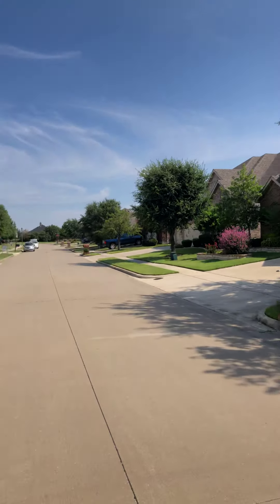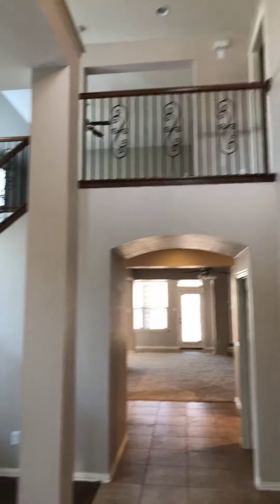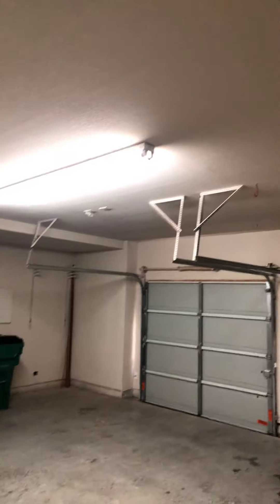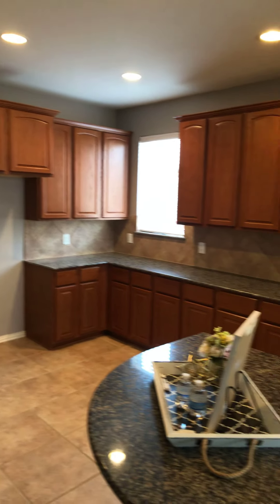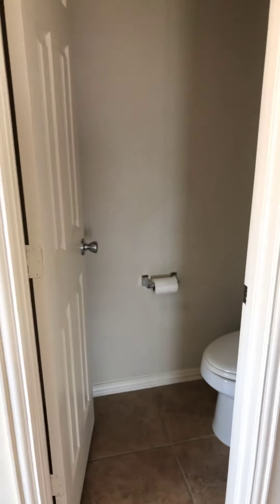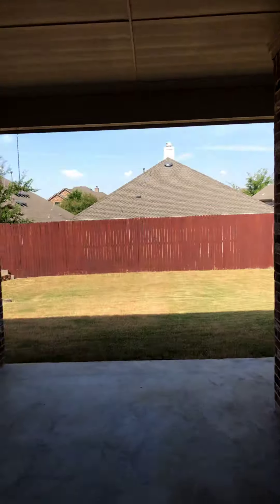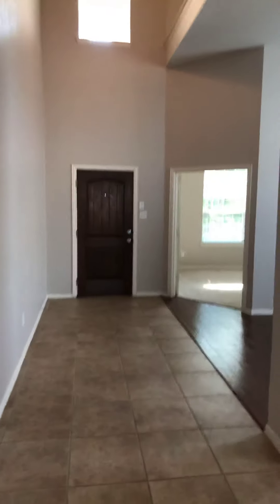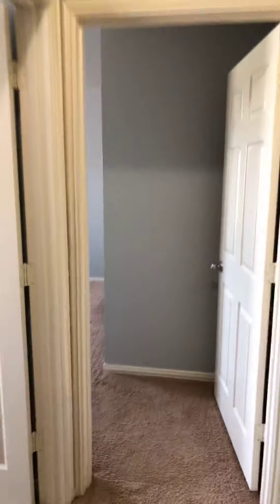July 26, 2019